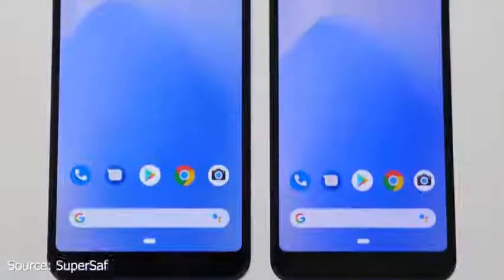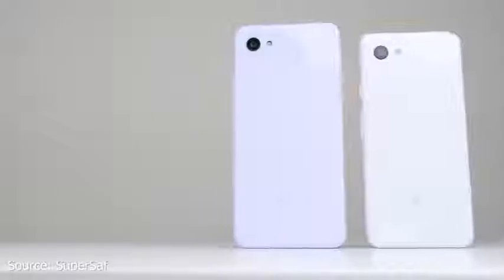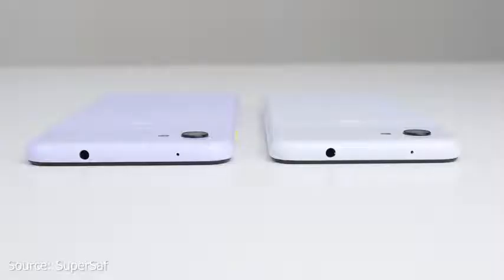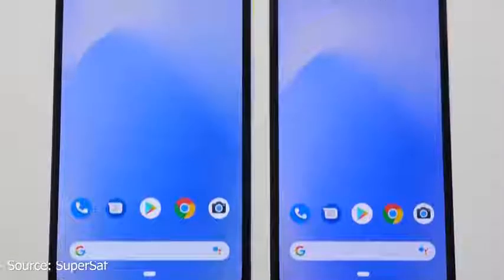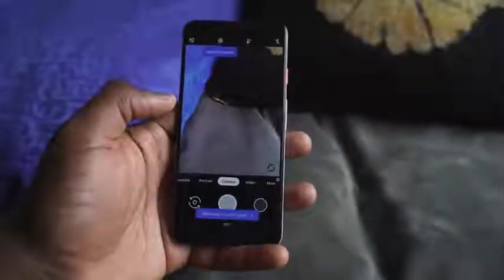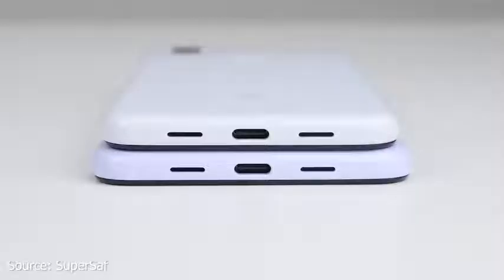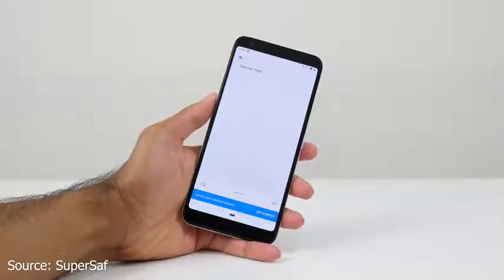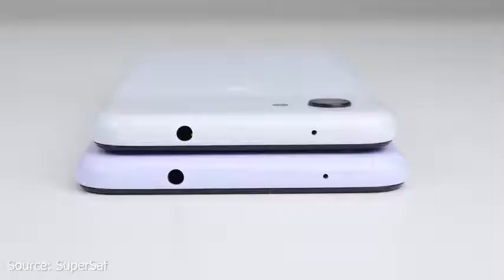Pixel 3a vs Pixel 3 Which should you buy